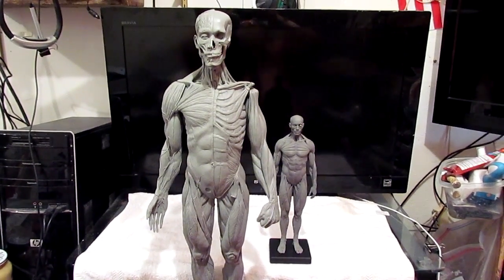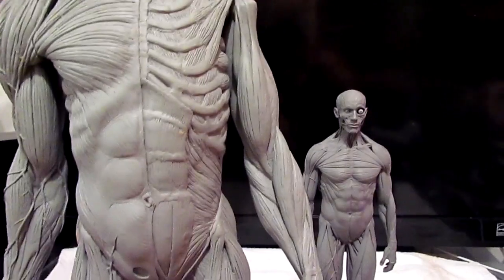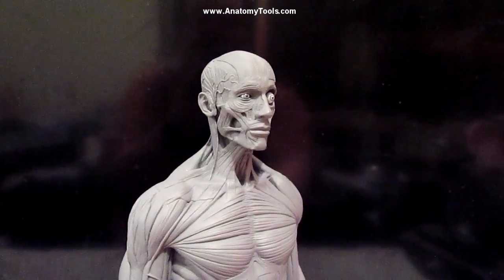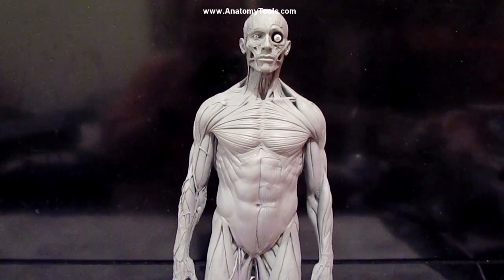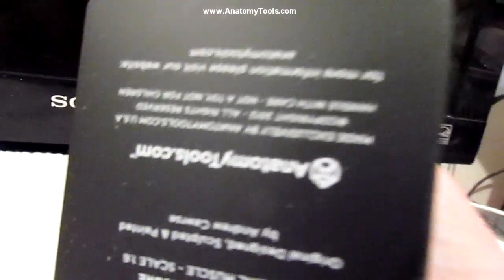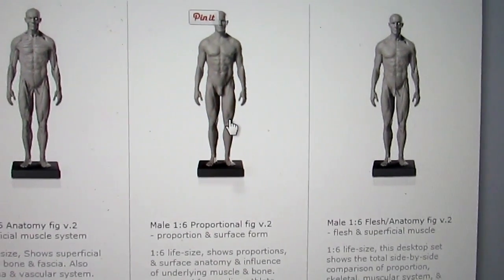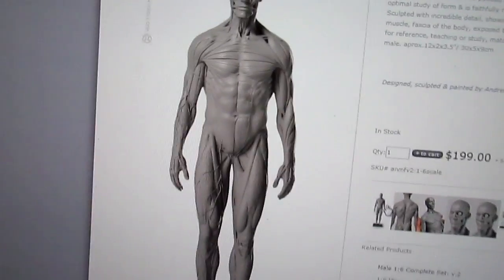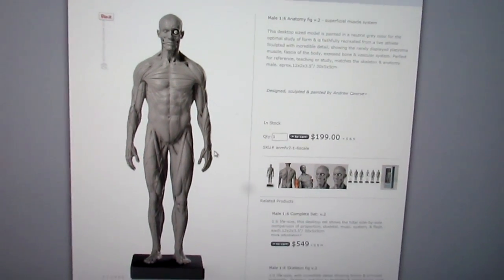New 12 inch Reference figure from Anatomy Tools